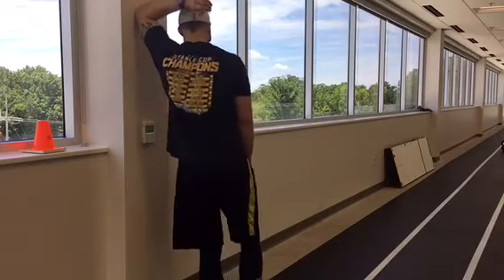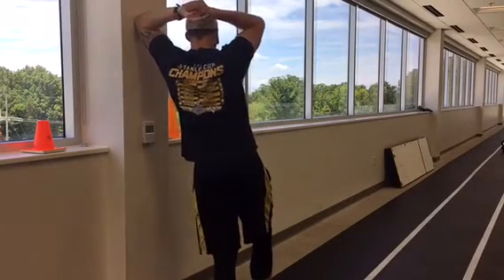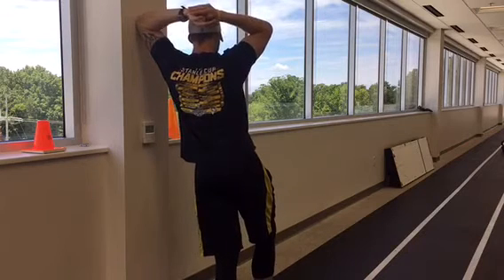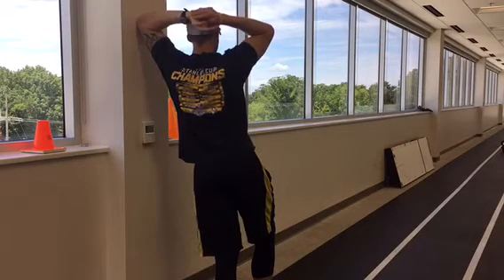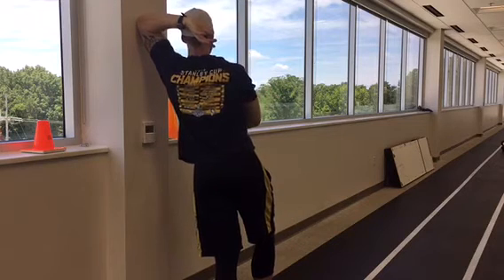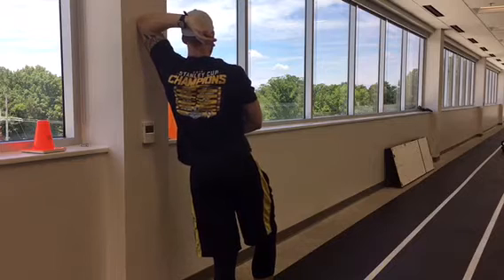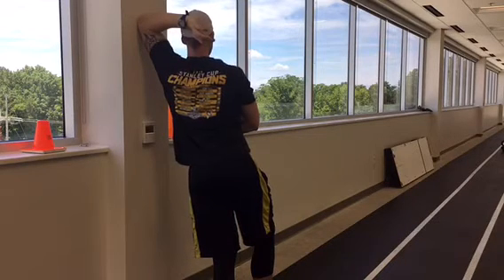Wall Tricep/ Lat Stretch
Place one elbow high up on the wall behind your head and lean your body weight into the wall. Draw your core in, squeeze your glutes, and keep your shoulders pinched and chin tucked in. Rotate the wrist of the side you are stretching so that your thumb is rotated away from your face. Grab your wrist with your opposite arm to stabilize your position. Increase the amount of force you press into the wall to amplify the stretch in the back of the arm and back.